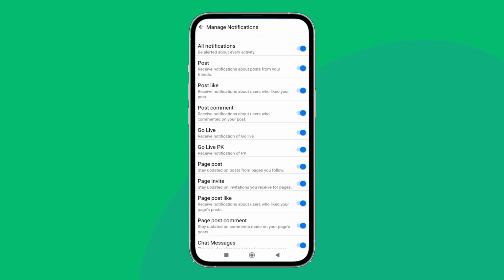Disable Notification When Someone Posts On Pickzon. |Technologyglance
Enjoy a quieter Pickzon experience by learning how to disable notifications when someone posts. This quick tutorial guides you through the steps, ensuring that your engagement remains private and interruption-free. Watch now and customize your Pickzon settings for a more serene social media experience!